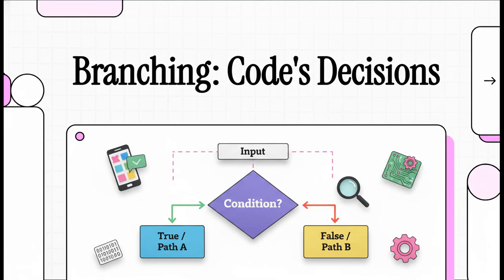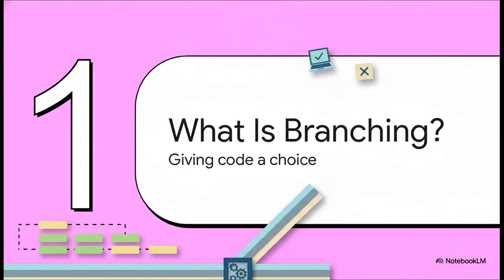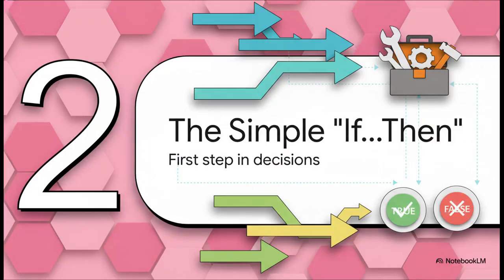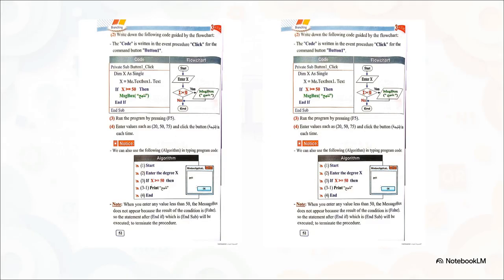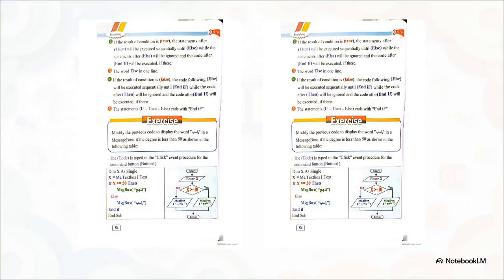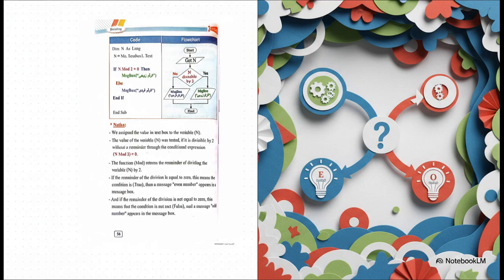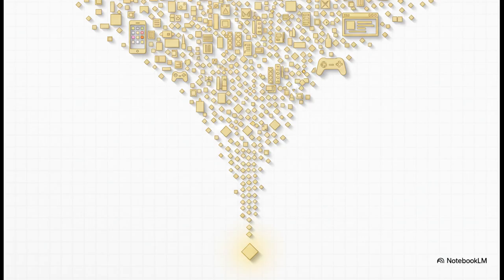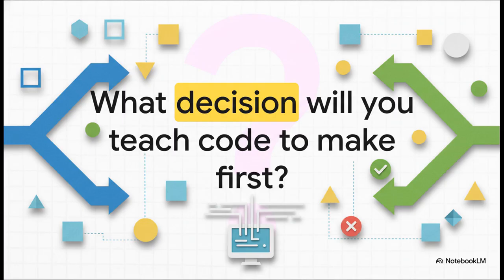Branching Code s Decisions